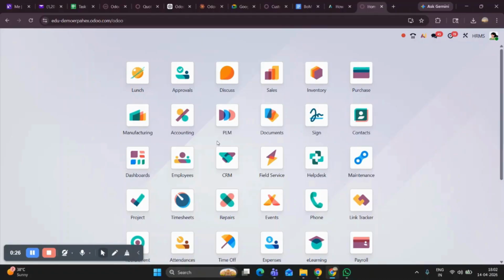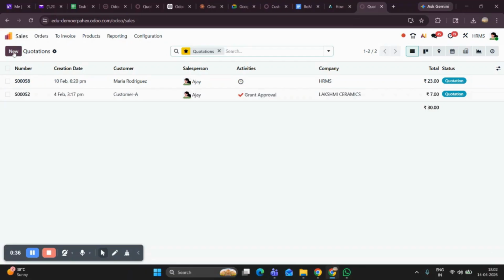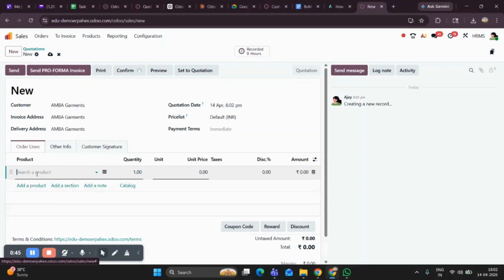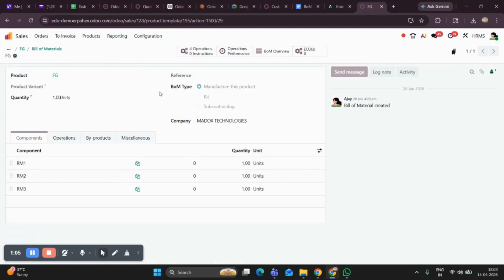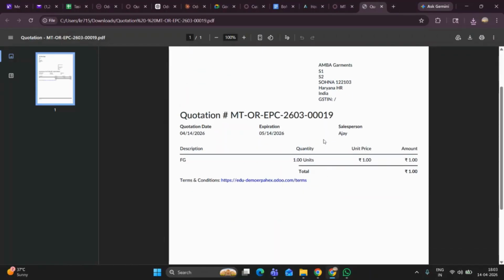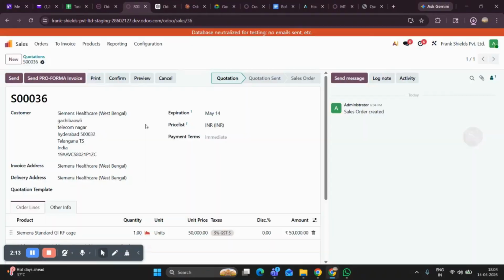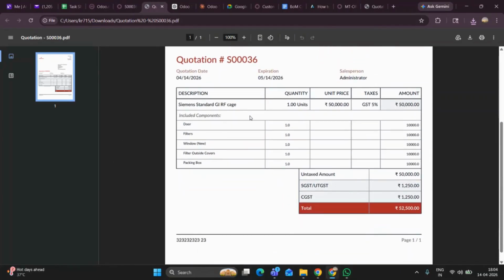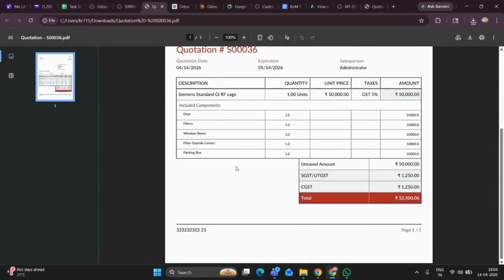How to Show BoM Components in Sales Quotation in Odoo 19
There's a gap in many businesses—small, often unnoticed. The invoice shows the total tax amount, but the system has no idea whether the customer is from the same state or a different one.

In this video, we explore how Fiscal Positions work in Odoo 19—and what that means in practical terms.

By default, Odoo applies whatever tax is configured on the product. That works in simple cases. But in India, GST doesn't work that simply. The same product can attract CGST + SGST for one customer and IGST for another—depending entirely on where that customer is located.

Sometimes, businesses handle this manually. They check the state, switch the tax, and move on. But in high-volume environments, that process is slow, error-prone, and simply unsustainable.

This is where Fiscal Positions make a meaningful difference.

We walk through how Fiscal Positions can be configured in Odoo 19—how they detect the customer's location, how they automatically map the correct taxes, and where this fits into real business workflows.

What you'll see in this video:
• How tax application works by default in Odoo 19
• The limitation when dealing with Intra-State and Inter-State customers
• How Fiscal Positions automatically switch between CGST+SGST and IGST
• Where this approach adds real business value

This isn't about adding complexity. It's about removing unnecessary manual effort—and replacing it with a system that gets it right every time, automatically.

If you're working with Indian GST compliance or managing customers across multiple states, this is a simple configuration that can improve both accuracy and efficiency.

If this kind of practical insight is useful to you, consider following along. The focus here is on real use cases in Odoo and how small configurations can create measurable impact.